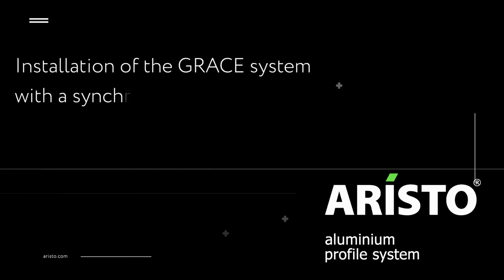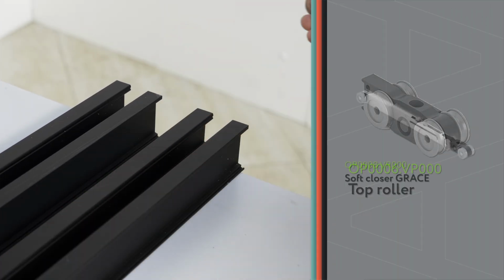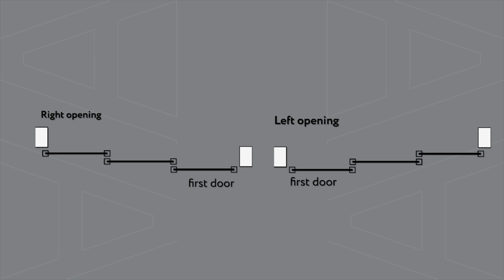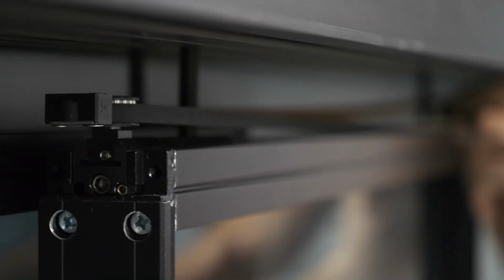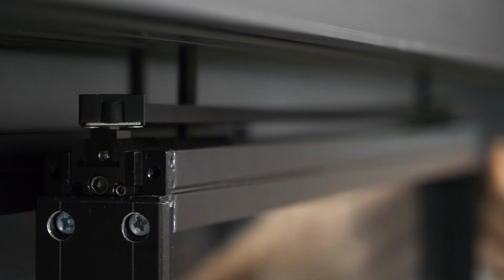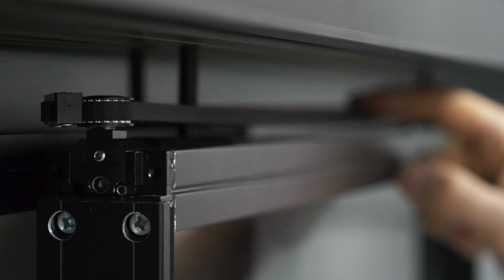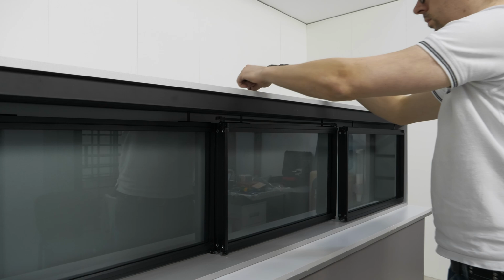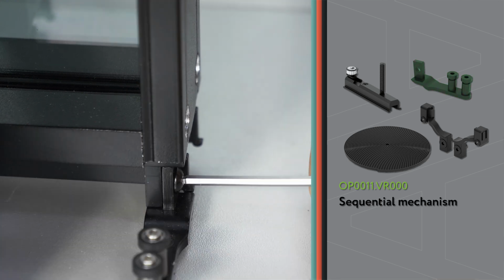GRACE sliding door system: installation of a synchronous-sequential door opening mechanism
Top hung sliding door system GRACE

The main advantage of the top hung system GRACE is the absence of a bottom track, thanks to which the doors can be used as interior ones. There are two types of mounting – to the ceiling or to the wall. The maximum door weight is 60 kg. The system can be supplemented with a sequential or synchronous opening mechanism – by pulling one door, the second one moves automatically.

The video tutorial shows the installation of a synchronous-sequential door opening mechanism.